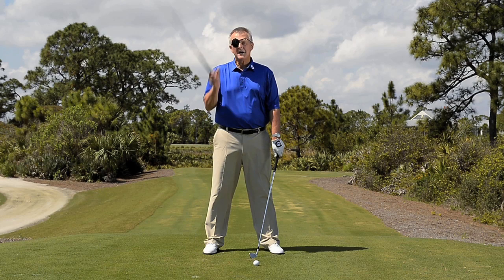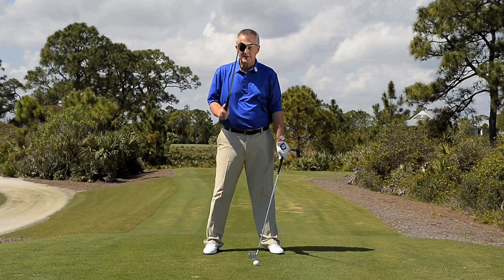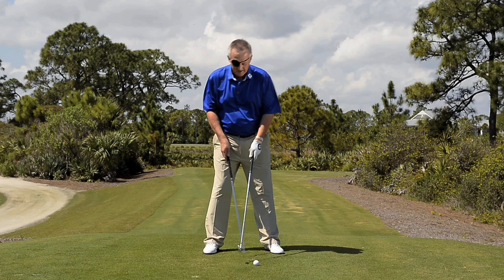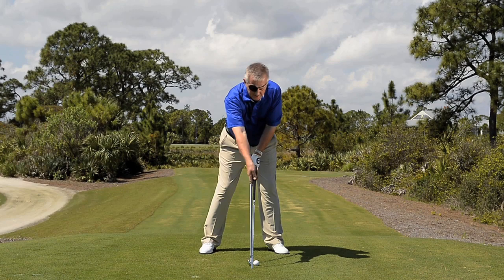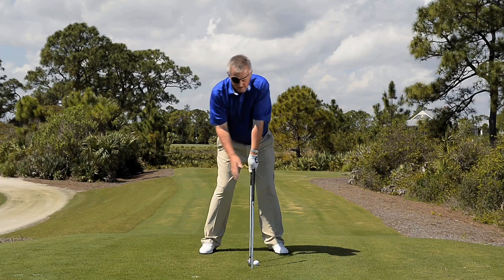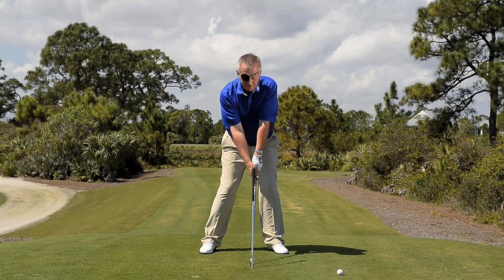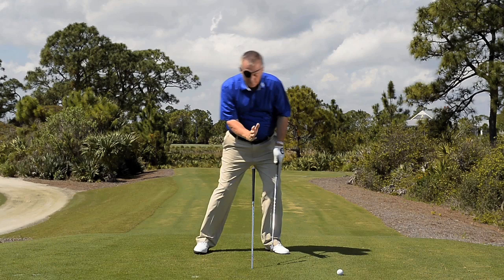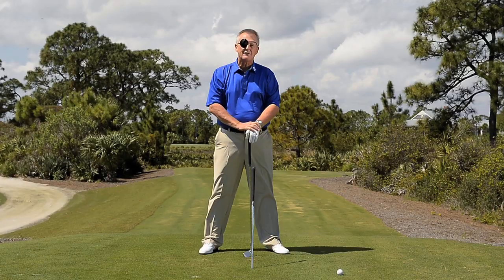Martin Hall: Hit It Solid All The Time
Simple fix: Martin Hall, host of Golf Channel's &quot;School Of Golf&quot; offers a quick drill that will help you develop a centered swing and hit it solid all the time.